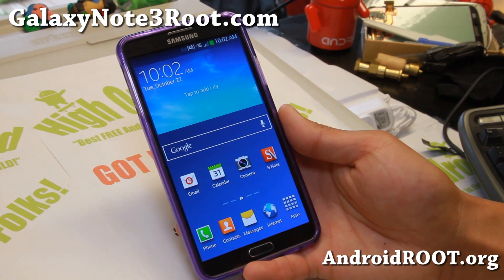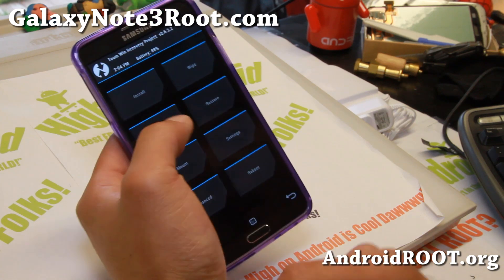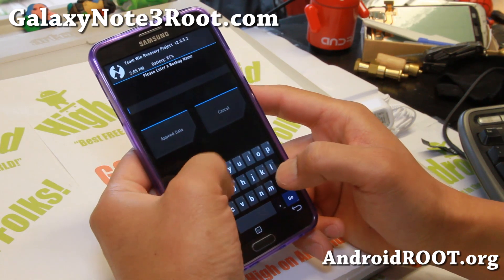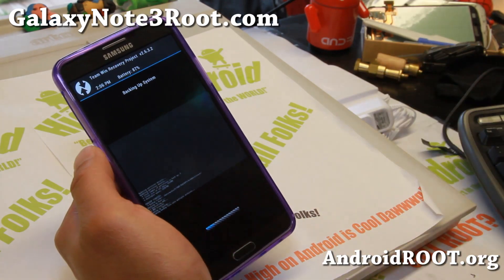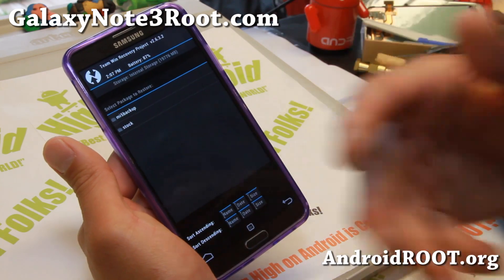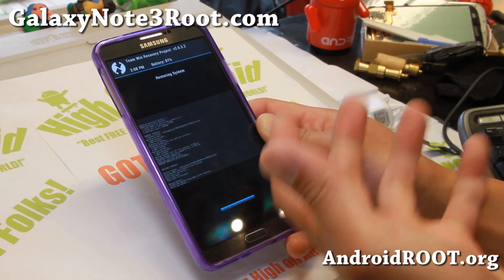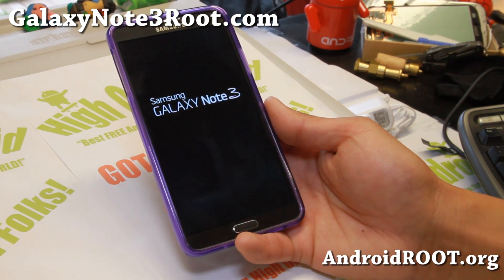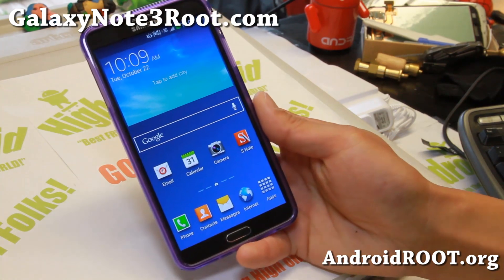How to Backup/Restore ROM using TWRP on Rooted Galaxy Note 3!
Here's a quick video tutorial on how to backup and restore ROM using TWRP Recovery on a rooted Galaxy Note 3 Android smartphone.